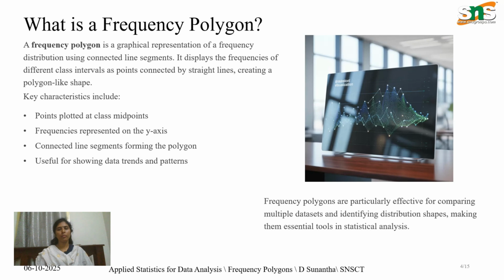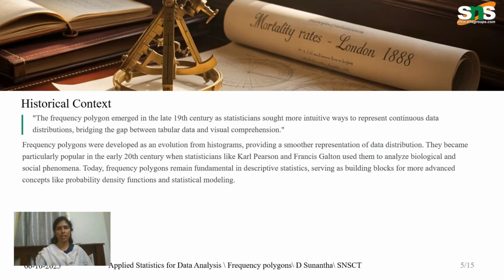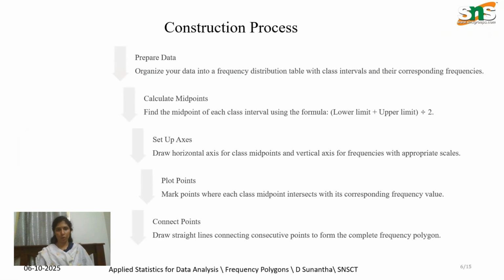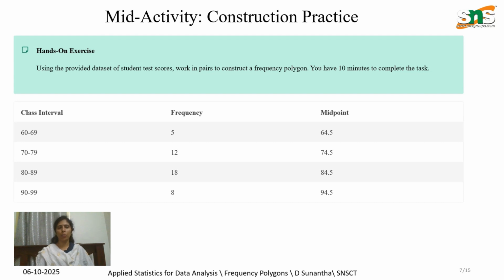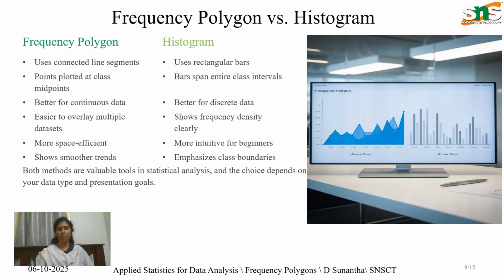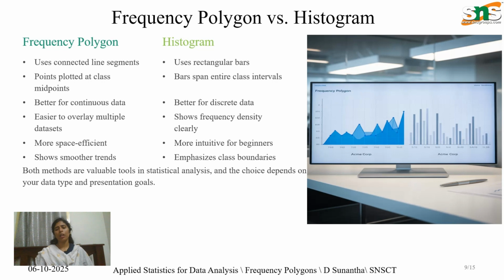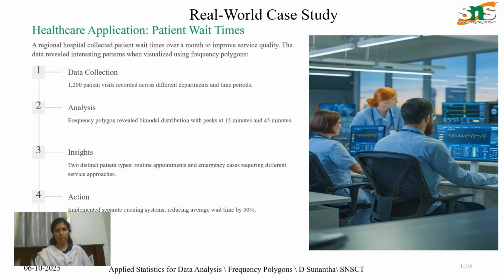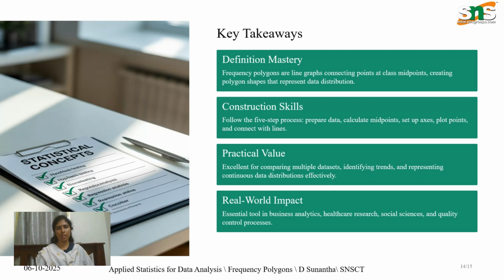Frequency polygon | Graphical Representation | SNS Institutions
In this video, we discuss the Frequency Polygon, a graphical method in statistics used to represent frequency distribution through connected line segments. You’ll learn how to construct a frequency polygon from class intervals, understand its relationship with histograms, and interpret data trends effectively. With step-by-step examples and clear visuals